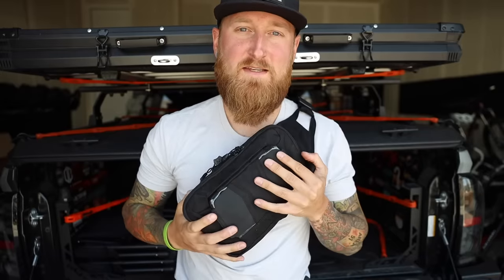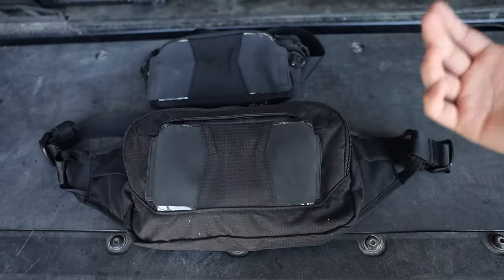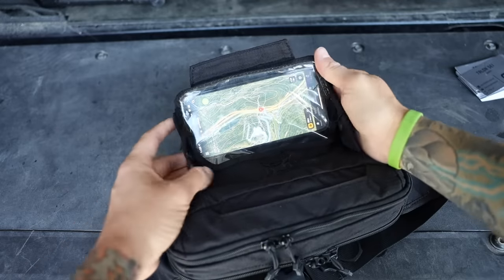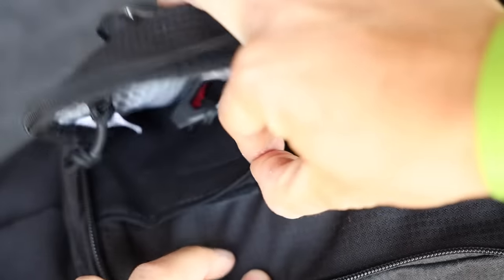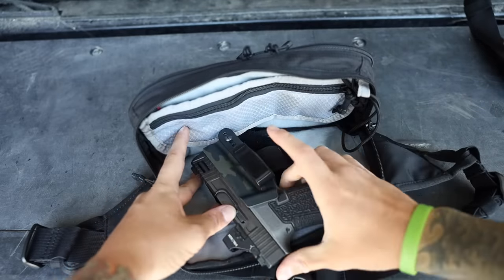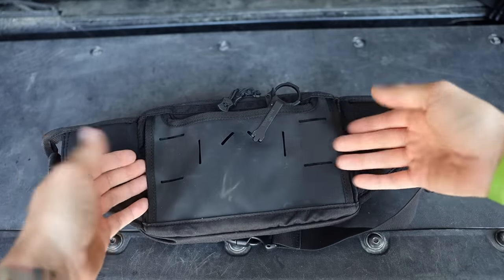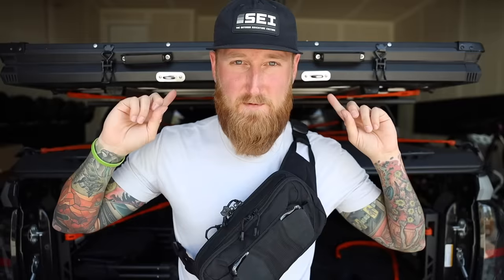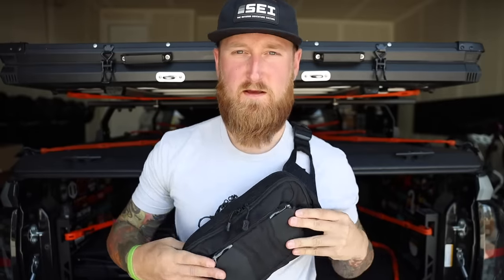Vertx S.O.C.P Tactical Fanny Pack | Summer EDC Loadout...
Summer EDC Loadout in the new Vertx SOCP sling.